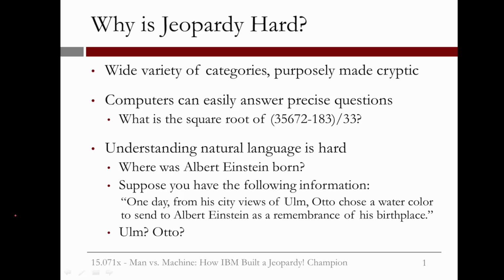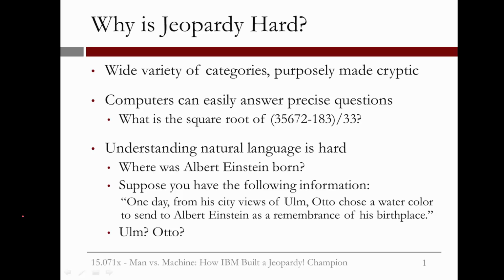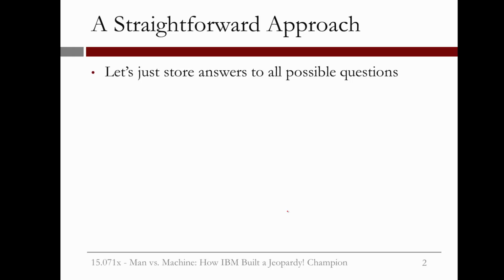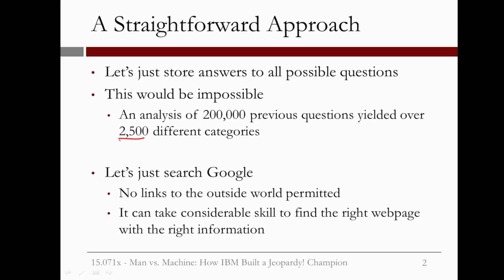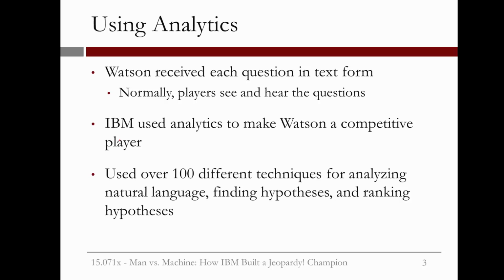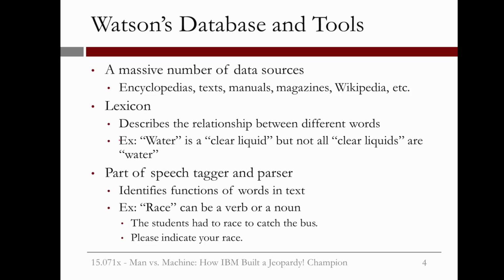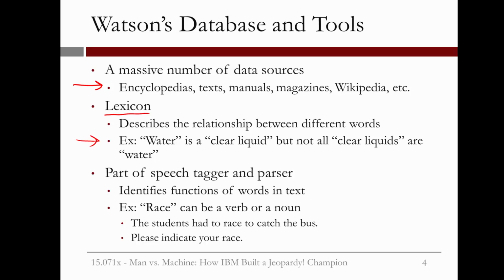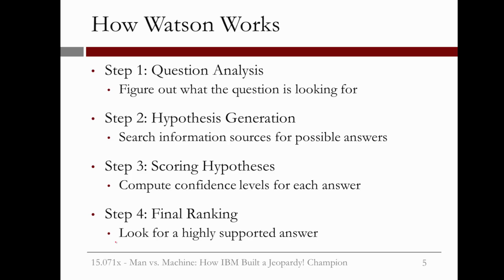Unit5_Watson_Video 3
15.071x